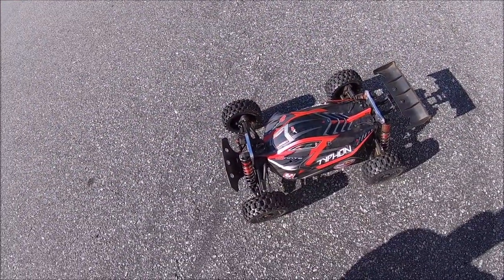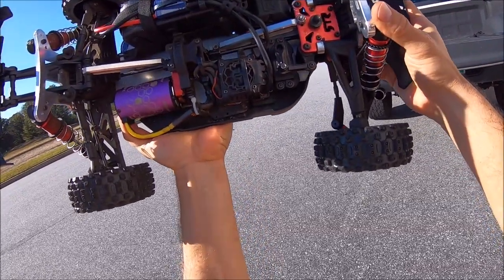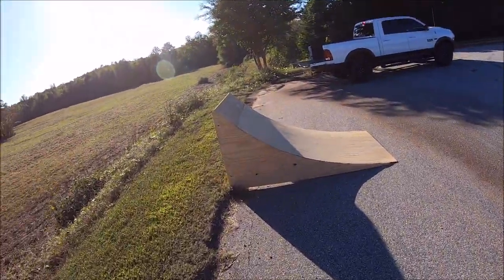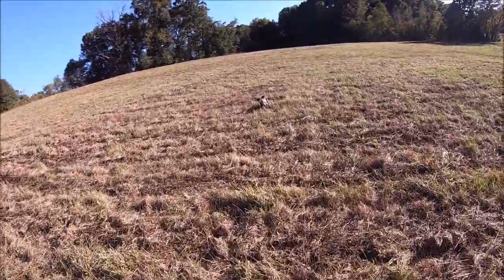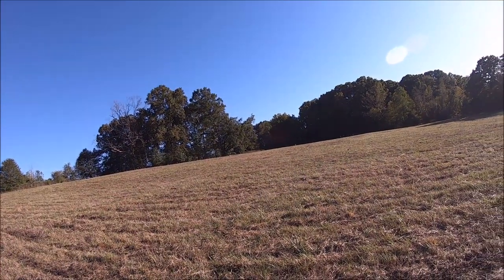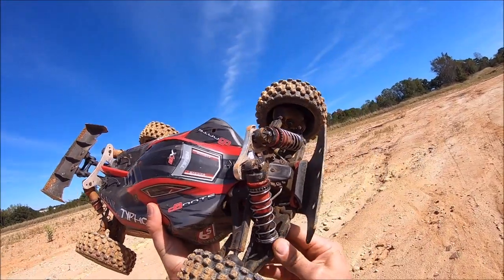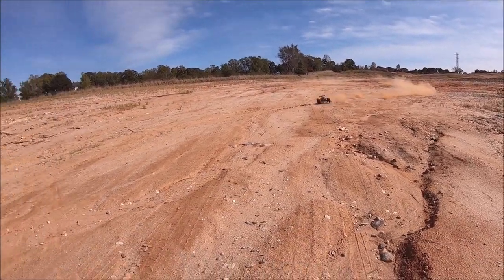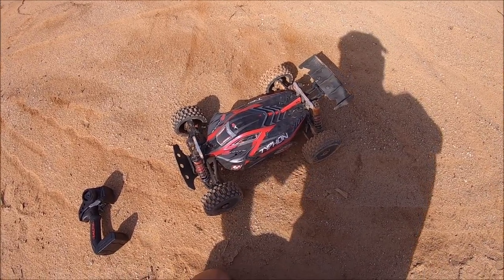ARRMA V4 Typhon 6s "BIGGEST SEND YET?!" - NEW M2C Tower testing.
First off please excuse the terrible audio in this vid as I got a new GoPro and the audio was not set correctly..😳
Out for a test run with the New M2C Typhon 6s shock towers front/rear. Mitch has done an INCREDIBLE  job on these and stood the test for sure! Some hard big air landings, rolls and tower smacks and the towers remained perfectly straight! Also trying out the Proline MX Badlands buggy wheels. The tires are excellent except having problems with the glue bead. They are vented from the factory and have excellent air control!  HUGE shout out to M2C RACING, Arrma and Horizon Hobby!

Worlds first Arrma 8s Stunt truck!